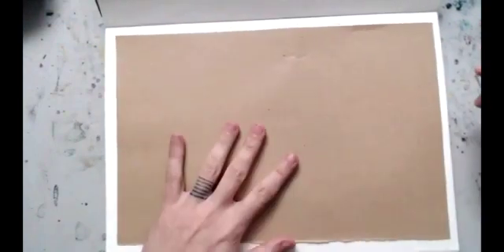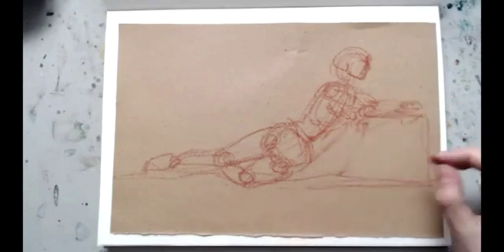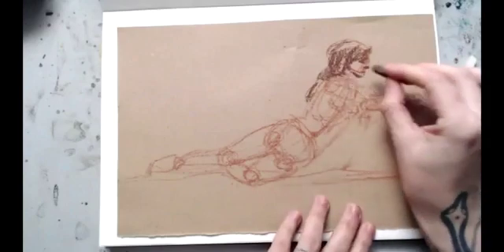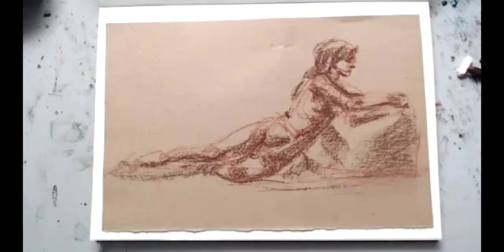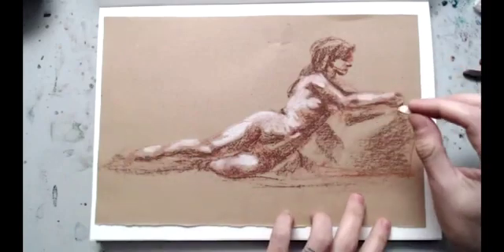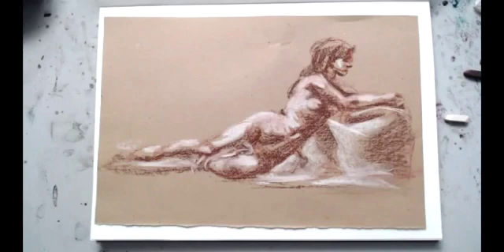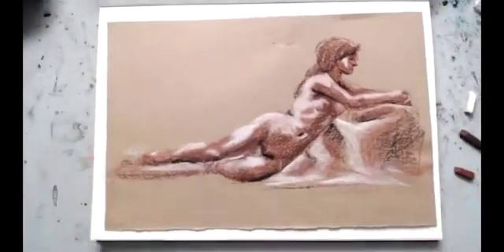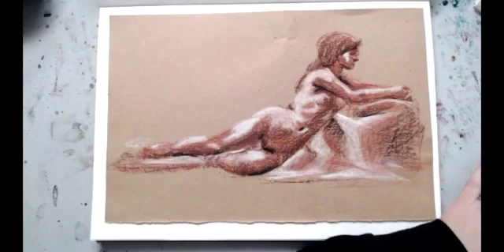Figure Drawing with Pastels I Berlin Drawing Room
During this class you will get an introduction to drawing figure with pastels. Follow along with artist G Caruso as they guide you step by step how to use pastels.

Sometimes you are somewhere where you can’t use wet mediums but you still want to study colors… Pastels and colored pencils are your best friends for that. Dry pastels and wax or oil based colored pencils are the most accessible colored medium for your sketchbook practice. You don’t have to mix them or use a brush, they’re just there, ready for you!

You can go deeper into your figure drawing journey with our Figure Drawing: Pastel Technqiues Workshop part of our Figure Drawing Series. This is a recording of our Free livestreaming Class that took place on October 17, 2022.

Subscriber to our newsletter to take part in our free class series!